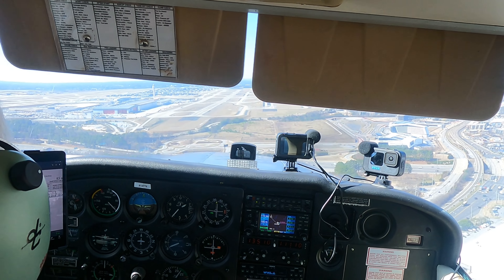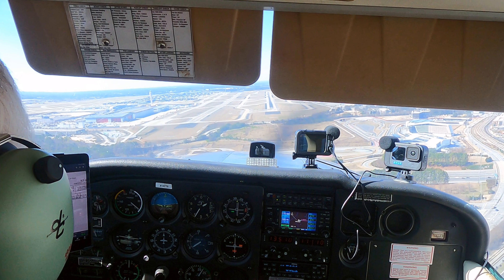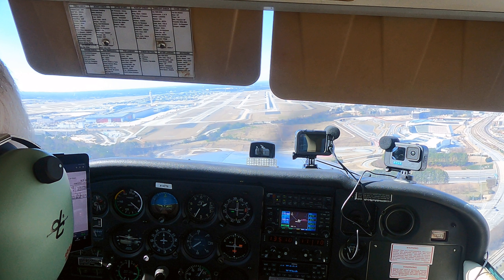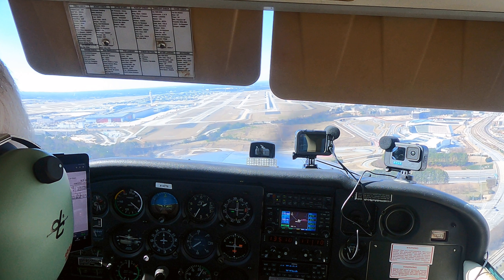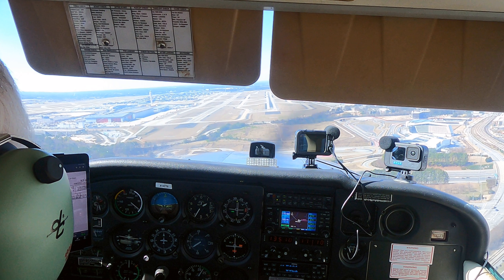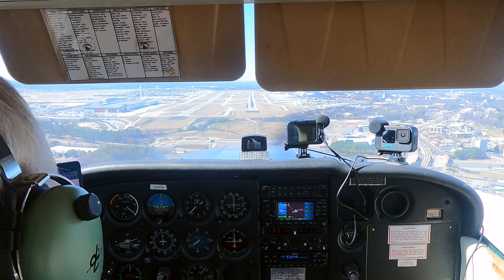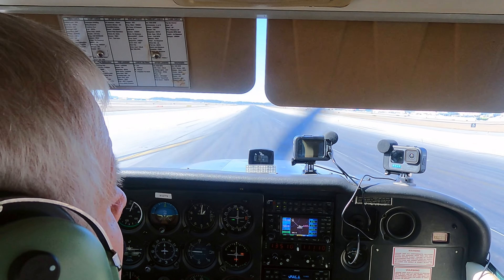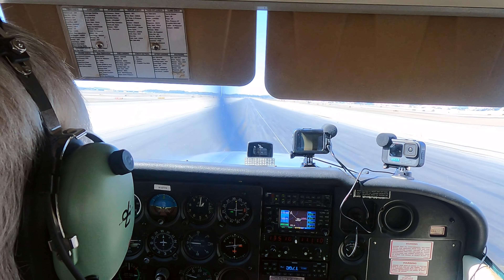Cessna 172 RG Lands at the World's Busiest Airport. 4k POV.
I'm flying single pilot IFR in to Atlanta Jackson Hartsfield International Airport. I've been cleared to a Visual Approach to Runway 26R. I'm going to "pause" the plane and 600 feet above the ground and give you a quick lesson on the "Six Pack" pilots use to navigate. Then you can practice reading the instruments and track the runway like pilots do when we land!

As a general aviation pilot, I flown into many commercial airports and a number of Class Bravo (That's really busy for non-pilots.) airports, but this is the world's busiest airport and possibly the most friendly Bravo airport I have visited.

I dealt with a growing crosswind and was sandwiched between two Delta Boeing 737's. I had to taxi around Emergency Crews positioning for an Arriving Delta 737 with a fuel leak.